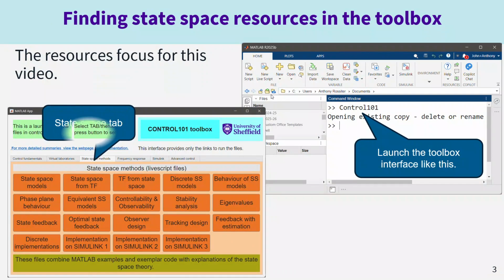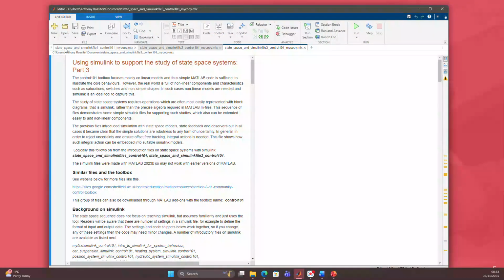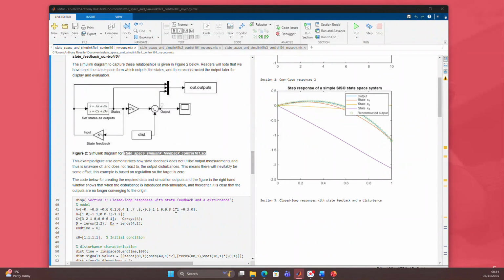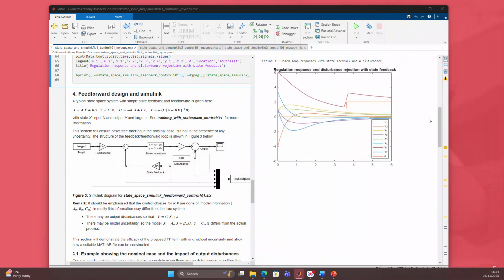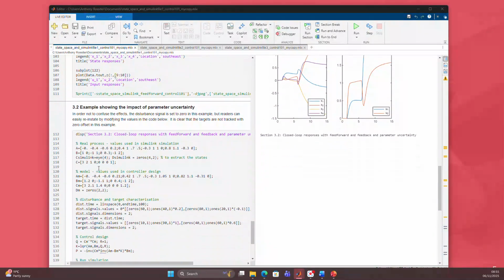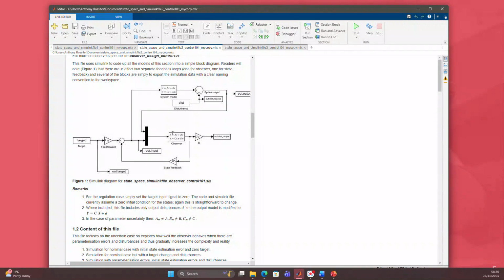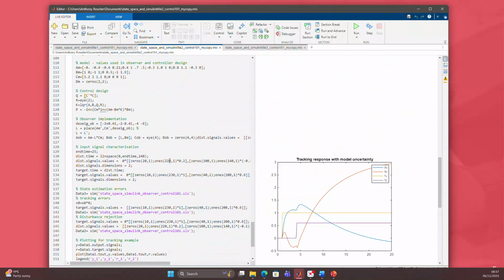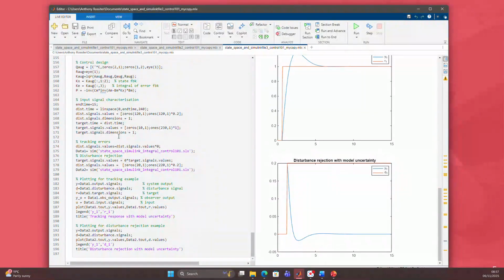Control101 toolbox – state space methods 6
The control101 toolbox is a set of tools to help students exploit MATLAB for learning core control concepts and also empowering them to exploit these tools in problem solving and design. This set of videos focuses on files which support studies of state space systems.

State space implementation with feedforward, feedback and an observer, as well as sources of uncertainty, is difficult to code efficiently and clearly with simple scripts. Hence this video illustrates how tools such as Simulink provide transparent and simple tools to build the relevant structure and of course to simulate and thus provide effective analysis and evaluation to support design.